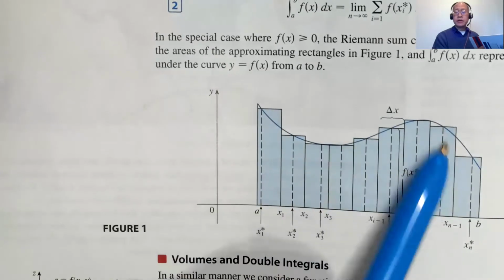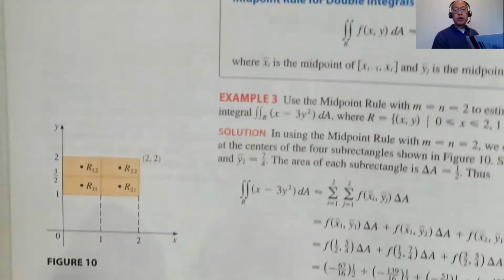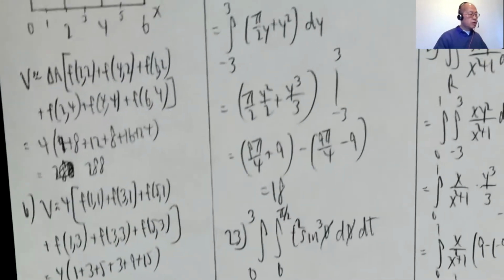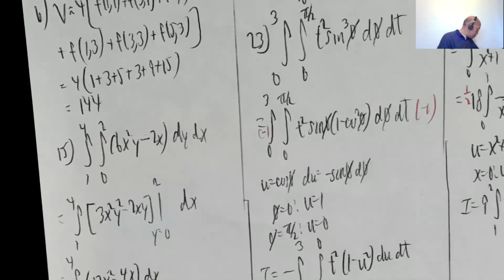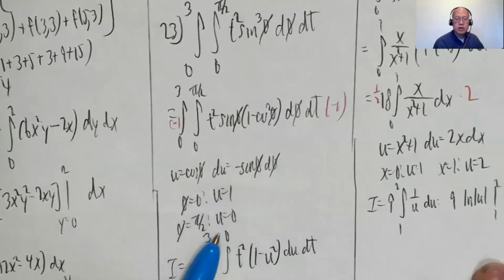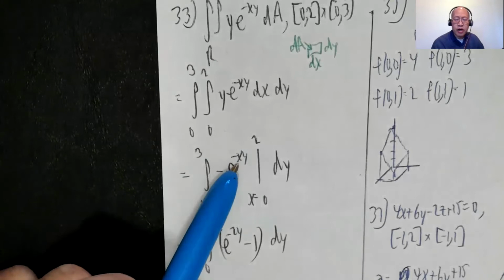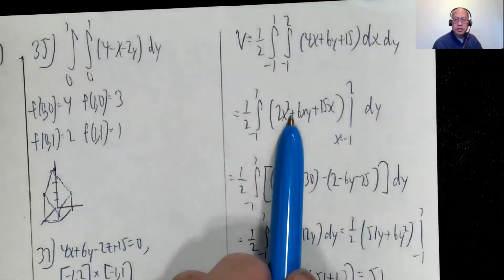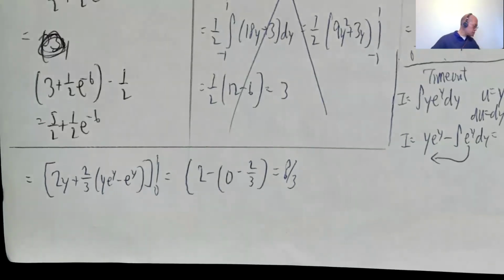CALC 3 SECTION 15.1